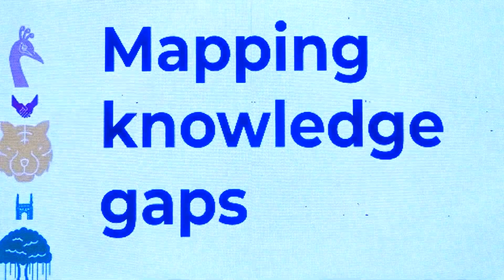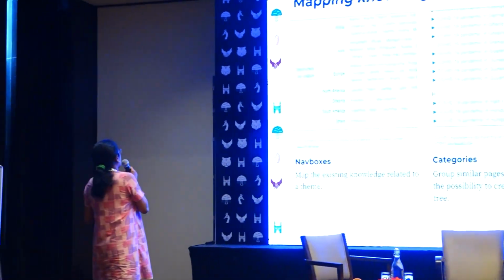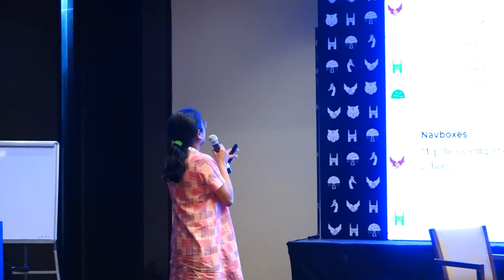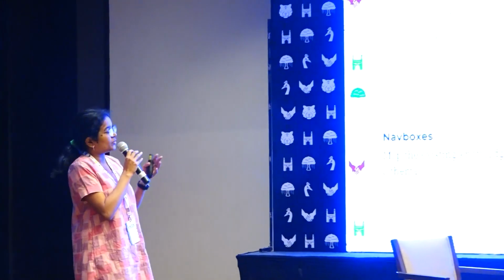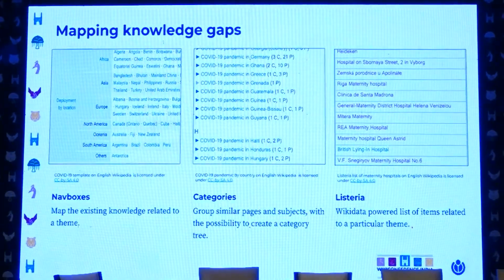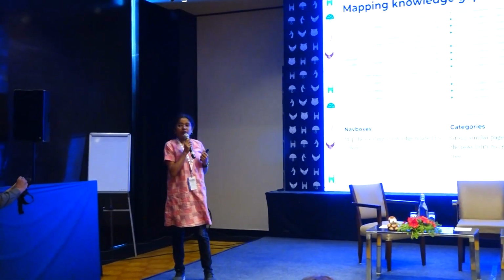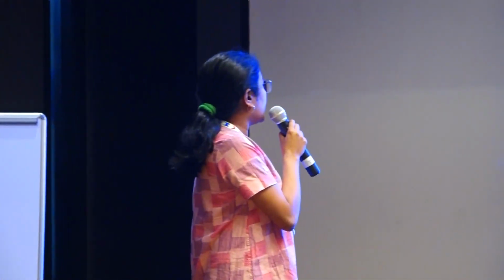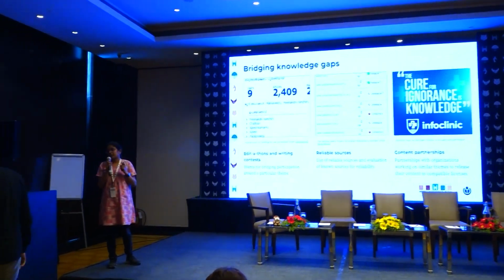Day02 WikiConference India 2023 — 05 [Technology] Map & Bridge knowledge gaps in medical articles